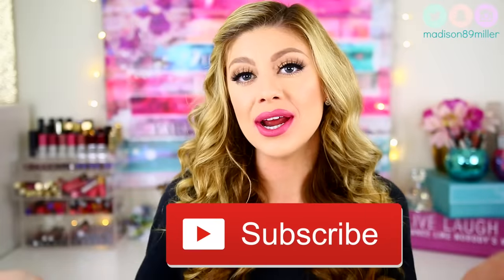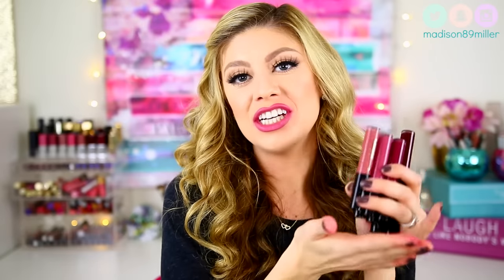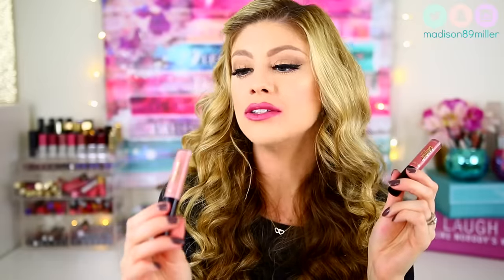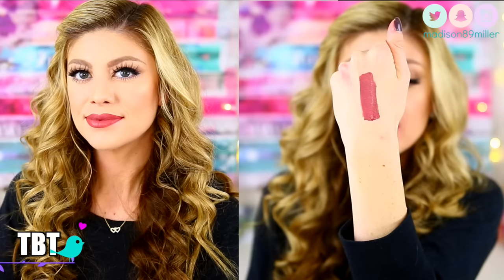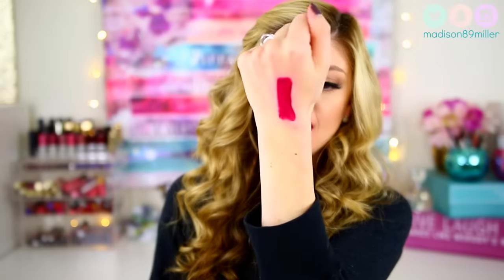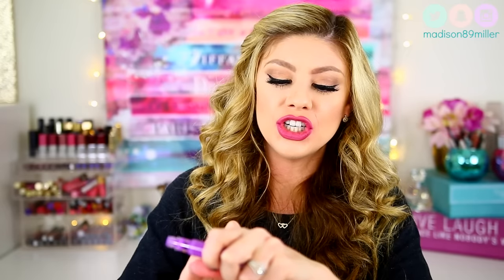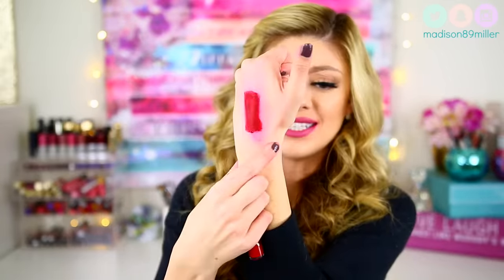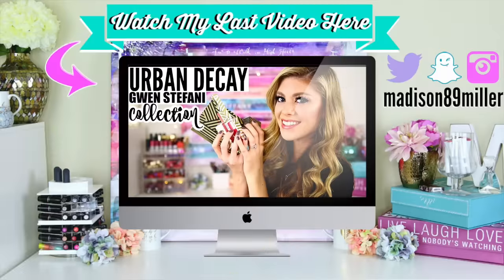TARTE TARTEIST LIP PAINTS | REVIEW & LIP SWATCHES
10531 4s Commons DR. #222

I hope you found this review and lip swatches on the new tarte tarteist lip paints helpful. All tarte tarteist lip paints shades are listed below. Also let me know if you want to see swatches of all the new tarte tarteist lip liners? I will be happy to film that for all of you. I hope you all enjoyed my review and lip swatches on the new tarte tarteist lip paints!

USE CODE "madison89millerxoxo" FOR 1 FREE MONTH

WHAT I'M WEARING:

LIPSTICK: TARTE LIP SURGENCE "EMBLAZE"
WAS A PART OF THE HOLIDAY KIT

EARRINGS:
CUSTOM

NECKLACE:
NORDSTROM

TOP: TOPSHOP
Although some items are sent as pr, I am under no obligation to review them. Most items I discuss are purchased by me.  All opinions expressed are my own and not edited by any companies mentioned.